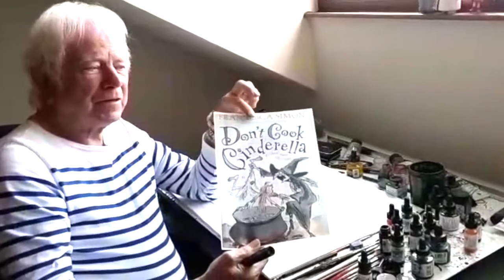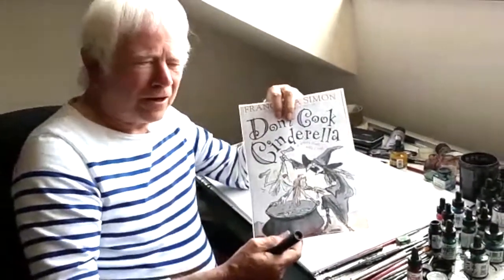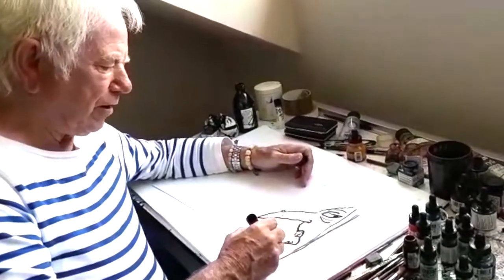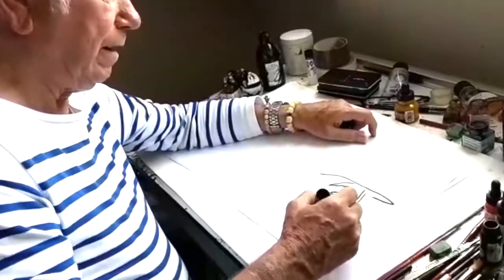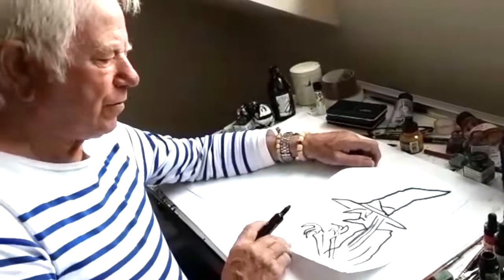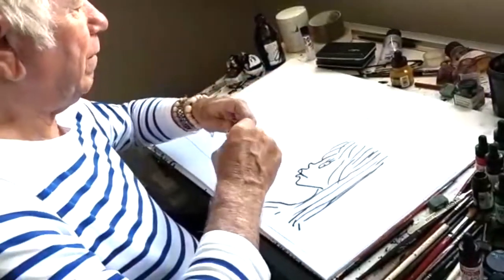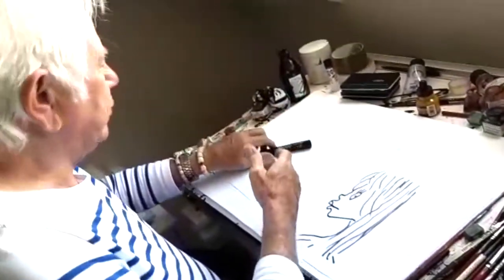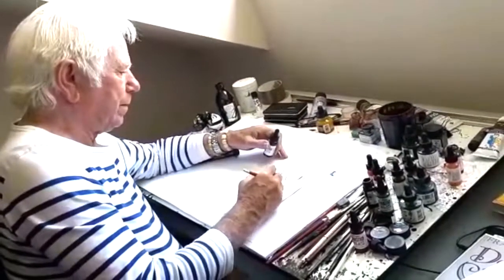Tony Ross shows us how to draw Cinderella from Don't Cook Cinderella by Francesca Simon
The brilliant Tony Ross has taken time out from illustrating the new David Walliams book to show us how to draw Cinderella, as featured in Don't Cook Cinderella by Francesca Simon, as part of our Where Stories Come From Rags to Riches fun. Why don't you have a go at drawing your own Cinderella?

Don't Cook Cinderella is published by Hachette Kids.